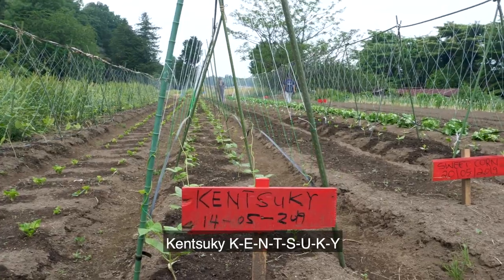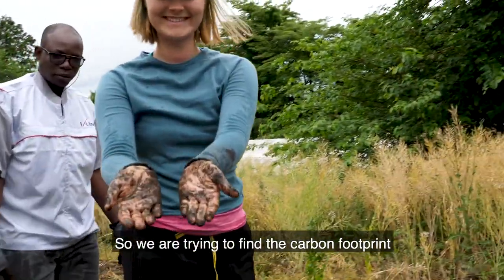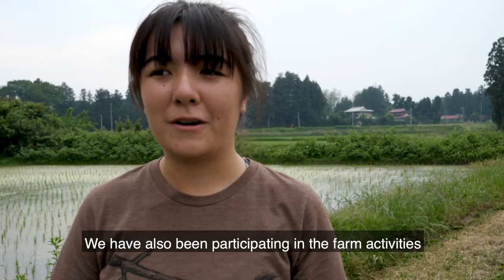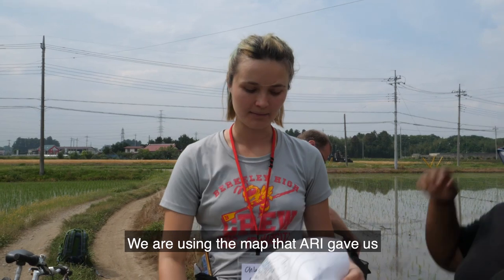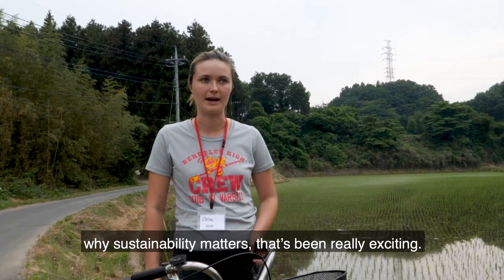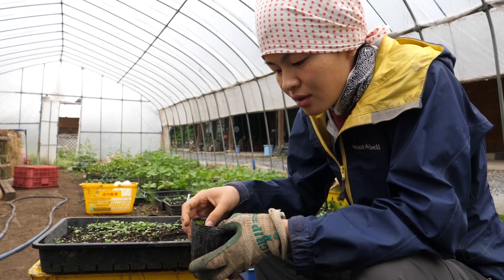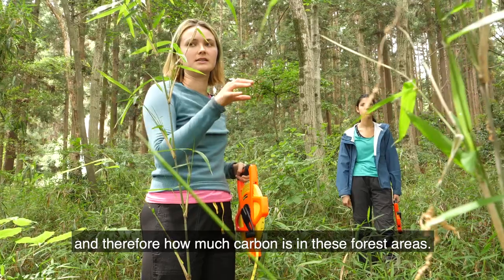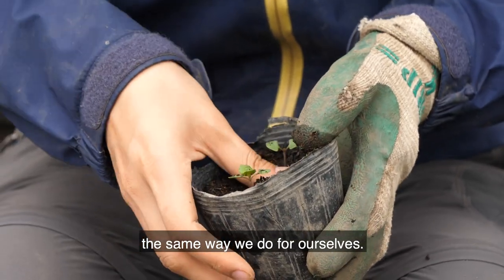"Measuring the Carbon Footprint of the Asia Rural Institute"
The Food and Rural Issues Lab, led by Professor Marc Los Huertos (POM) and Professor Albert Park (CMC), studied the carbon footprint of the Asia Rural Institute during the EnviroLab Asia Clinic Trip to Japan in May 2019.
Student Caitlyn Louzado (CMC), Chloe Wanaselja (POM), Erika MacDonald (HMC), Katheryn Kornegay (POM), and Sarah Chang (CMC) also participated in farming activities, which impacted their learning.